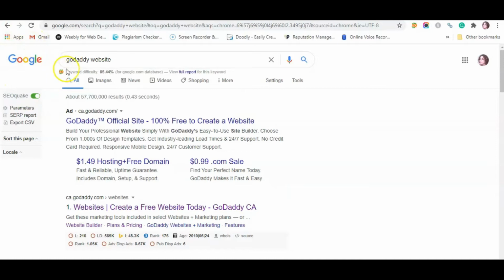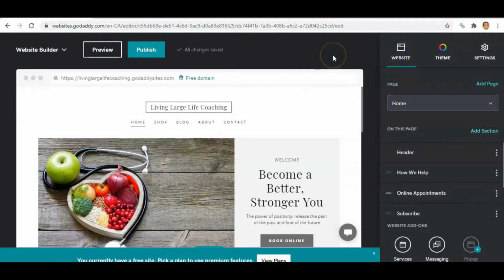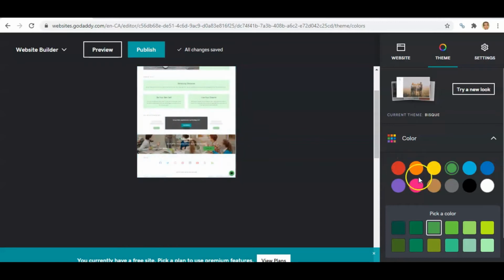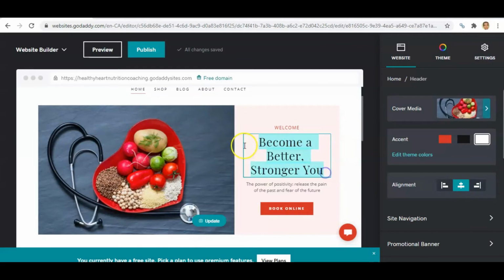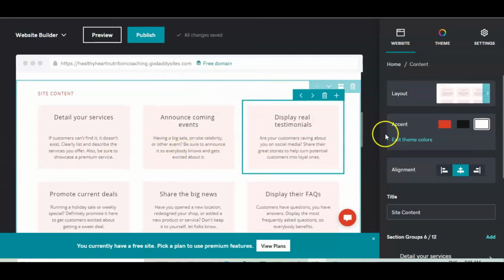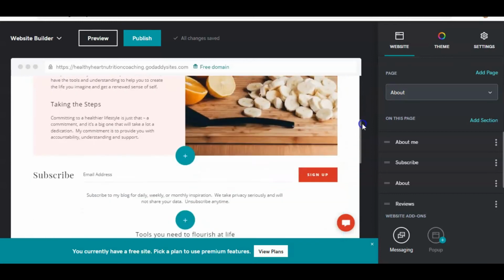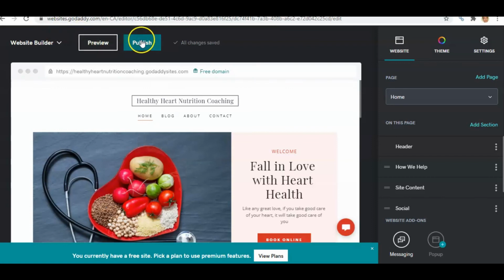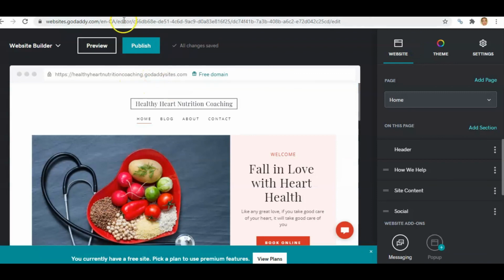How Do I Build a Website on GoDaddy: Website Building Part 5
Did you know that GoDaddy is the fastest website builder online?
In today's video, Nathalie Ryan from Internet Marketing DIY will show you how fast and easy it is to build a site on your own using the GoDaddy website builder.